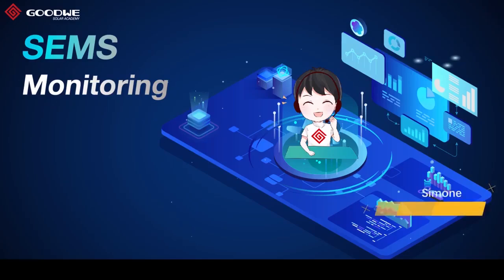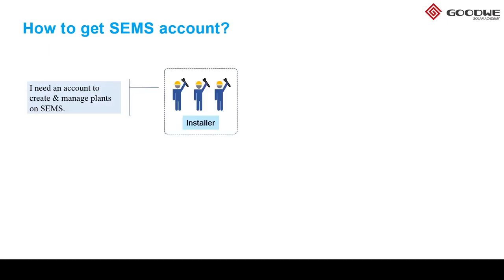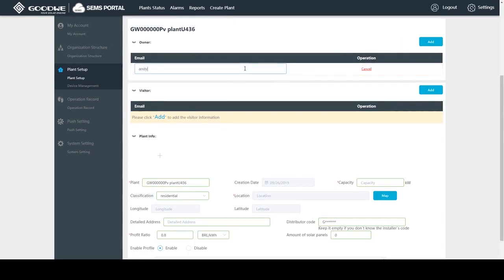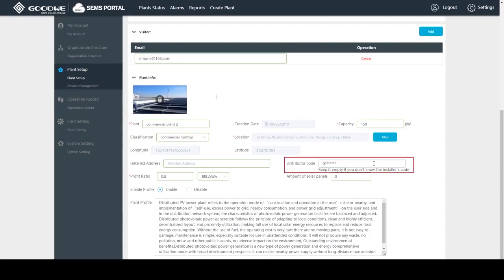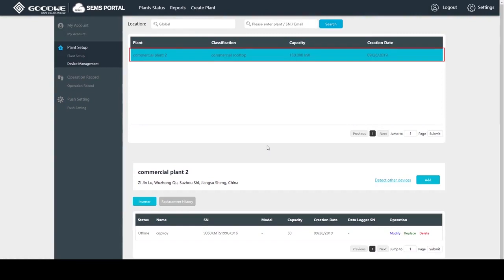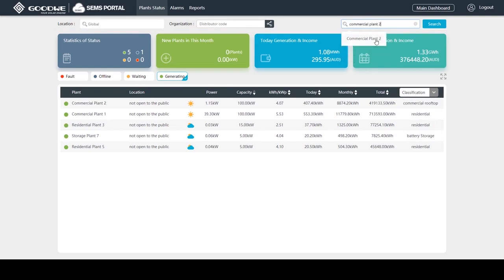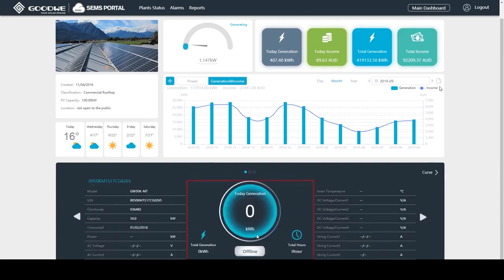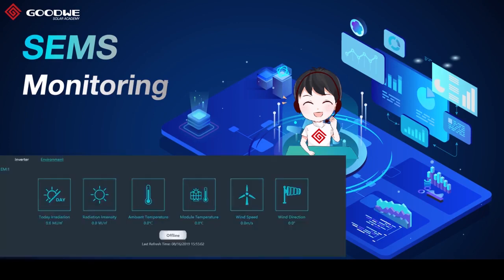How to create and manage your PV plants online in 5 min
This is a short video about how to create, monitor and manage your PV plants on GOODWE professional monitoring platform SEMS.